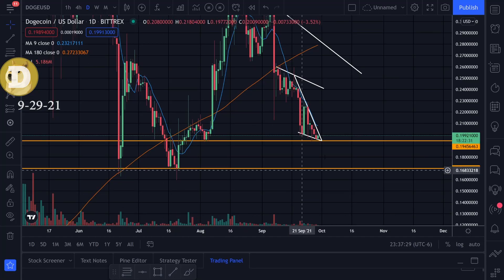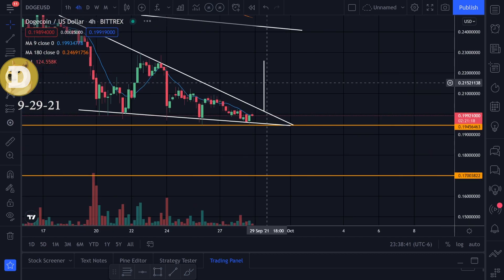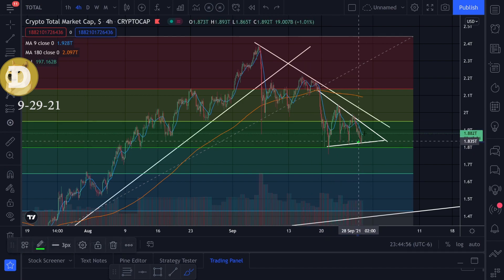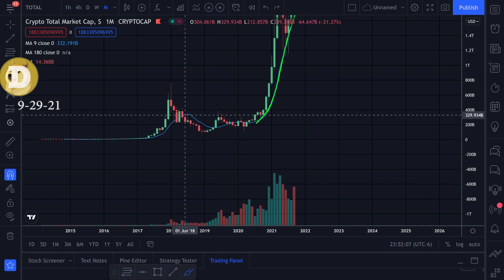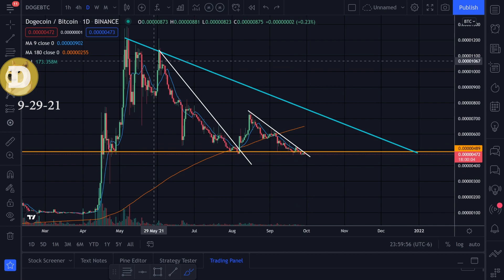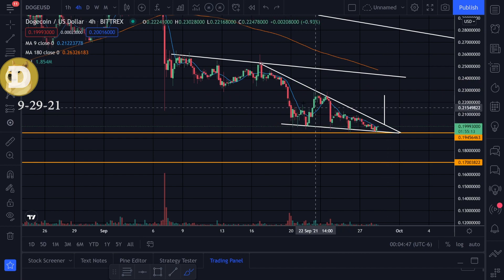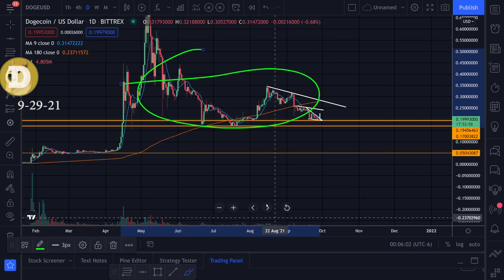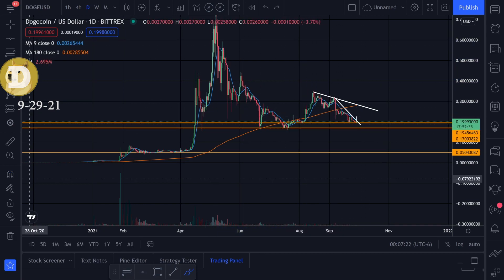Dogecoin Hit One Of My Limit Orders Technical Analysis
Dogecoin hit one of my limit orders I'll show you what I am watching now.